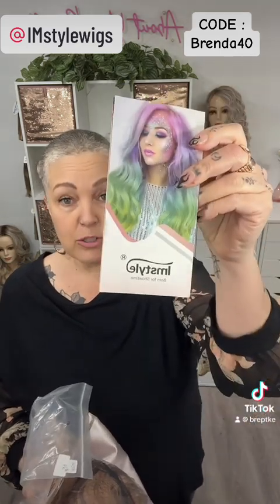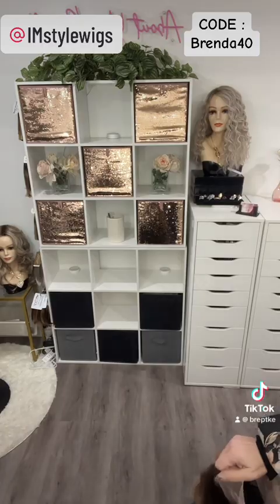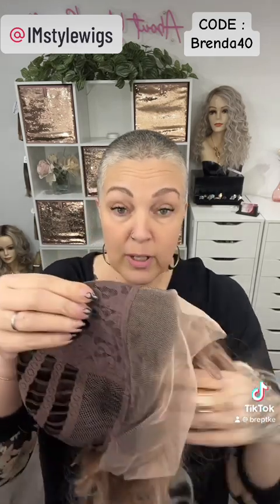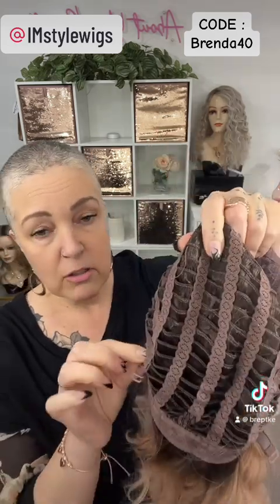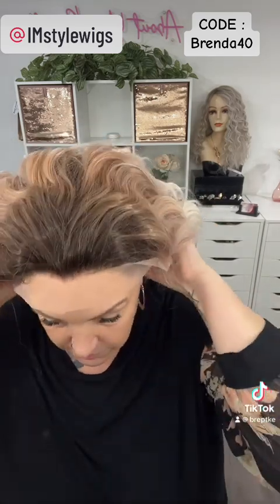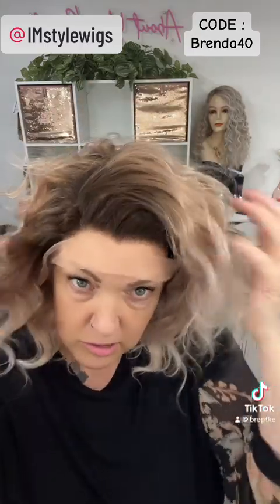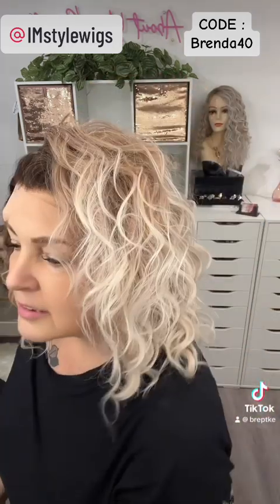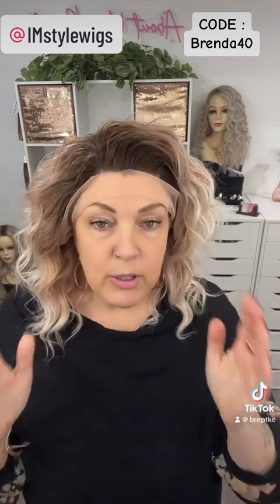ERICA from IMSTYLEWIGS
Erica = Imstyle New short Bob wavy Ombre blonde lace front wig from @IMstylewigs.

My Measurements:

Circumference: 22"
Hairline to nape: 12.75"
Ear to Ear: 13.25"
Temple to Temple: 13.5"
Hairline to Eyebrow: 2.5"
Hairline to tip of Nose: 5"
Hairline to bottom of Chin: 8.25"
Neck: 3-3.5"